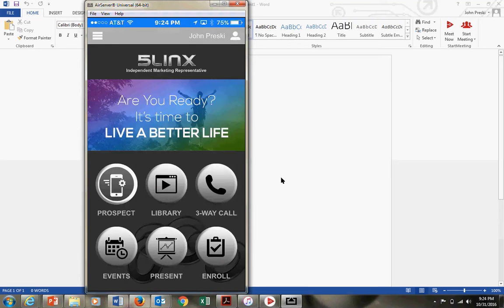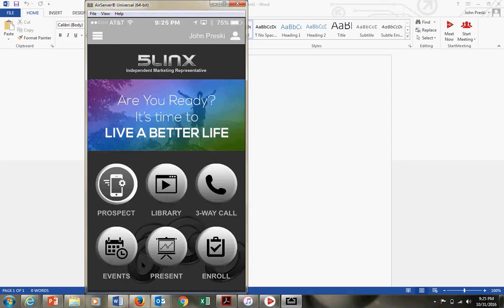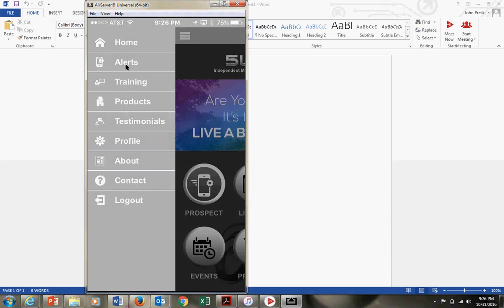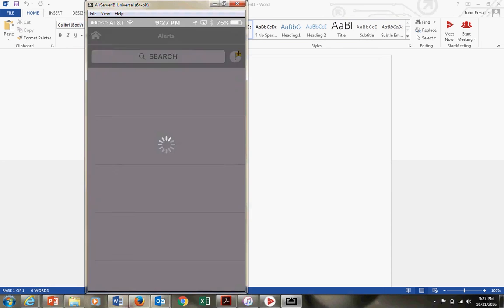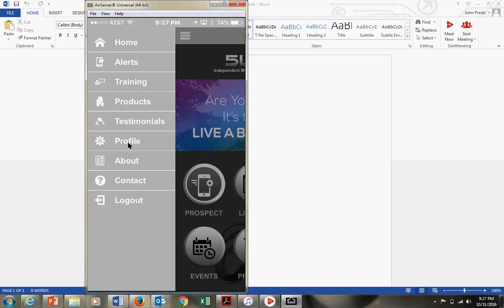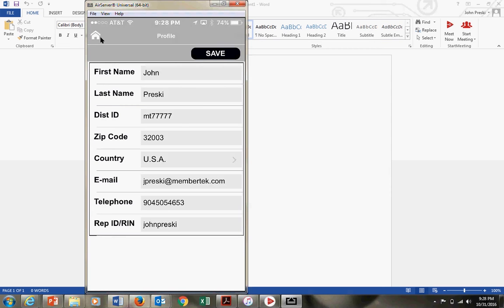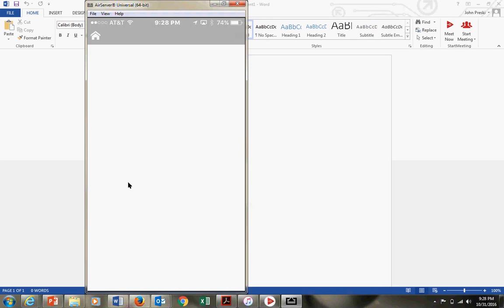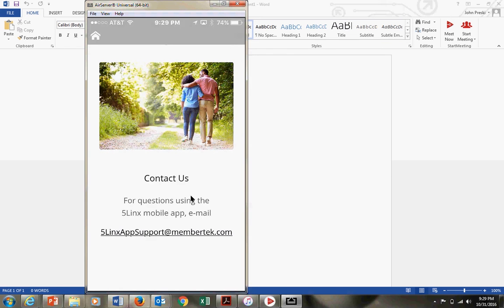5LINX Select App Set Up